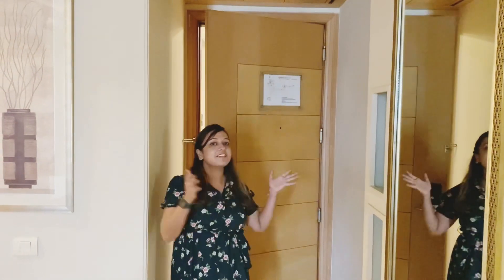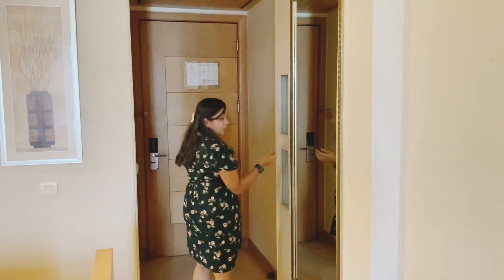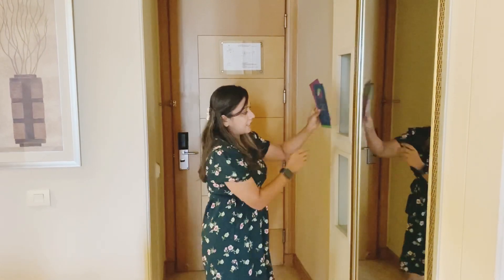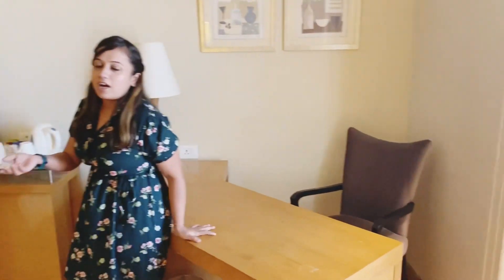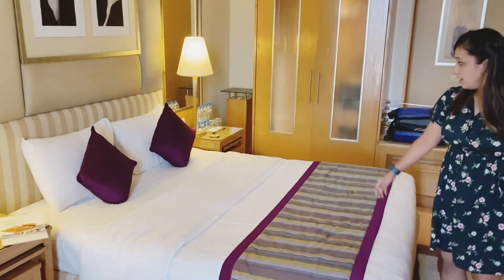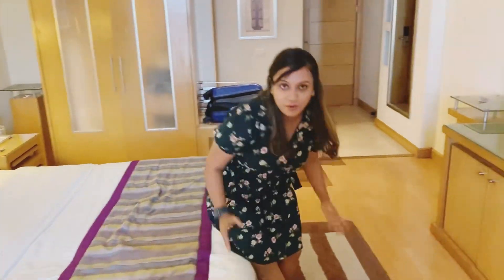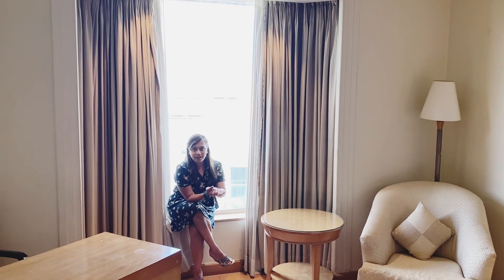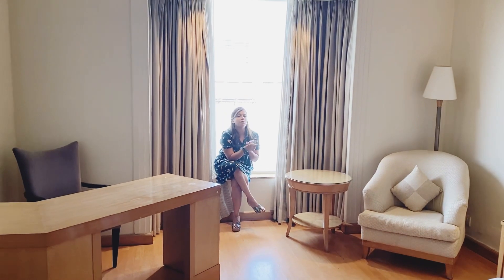Room tour of Park Plaza, Gurgaon